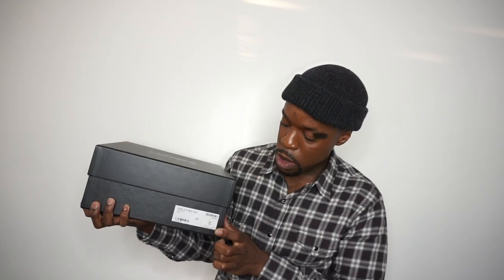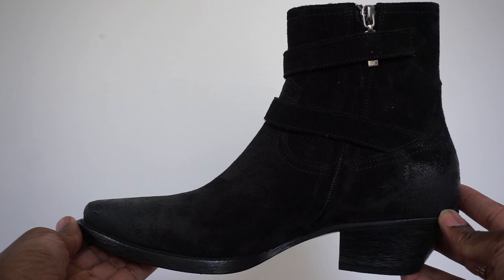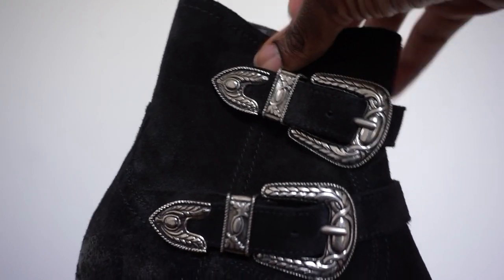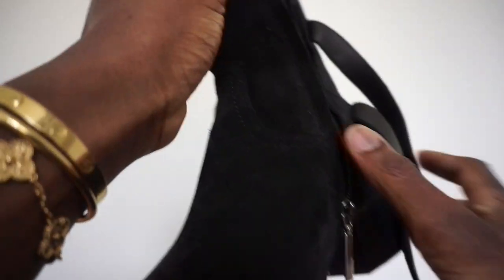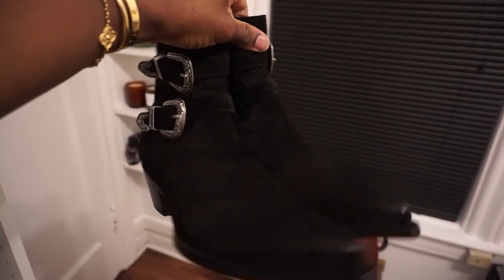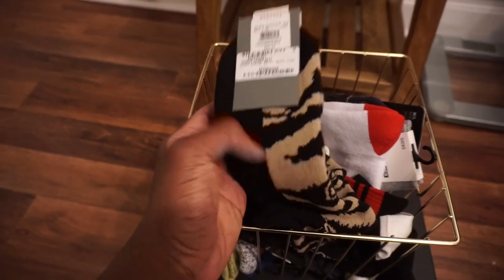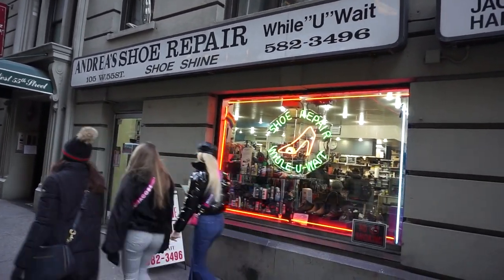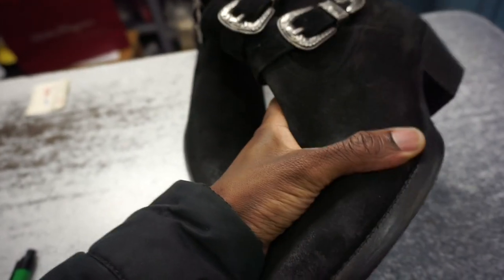Saint Laurent Lukas Western Boot Unboxing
Let’s address the elephant in the room, I know my skin is oily. I put way too much moisturizer/oils on and then mix that with studio lights and BOOM!

Anyway, I had a lot of fun creating this video for you guys. Even though it’s not quite as long as I’d like it I managed to do a look-book, Vlog & a sit down video hahah. Give me some credit.

The Lukas boot have been on my wishlist for about a year now and I’m so glad I waited and got a pair that are different from the rest. I’m so not in need of anymore pairs of Saint Laurent Boots but let’s just say I’m addicted and have about 2-3 more pairs on my list that I need to get haha.

I managed to score these bad boys on sale for the grand total of $635 from $1495 at the Saint Laurent Outlets at Woodbury Commons.

I’ve searched the website for them but I came up short and couldn’t find anyone selling them so I’ll list similar pairs down below that are worth checking out.

Boot Details:
Ankle boot in flocked suede. Pointed toe. Ornate silver-tone buckle fastenings at lateral side. Concealed zip closure with silver-tone pull at medial side. Wooden wedge heel. Nubuck leather lining. Leather sole. Suede, nubuck leather, calfskin leather. Made in Italy.

Please  let me know if you guys love this new video!

Peace!

My Outfit:
Hat
Shirt
Jeans
Sunglasses
Boots
Jewelry – Cartier, VanCleefArpels and Dior

Note: Everything I show in this video has been paid for with my own money.  I own all the rights to this video. All opinions are my own.

Let’s have our comment party down below and let me know what you thought of this video. Don’t forget to Like. Not only, are guys my subscribers but you’re also my friends so thanks for all of your support!